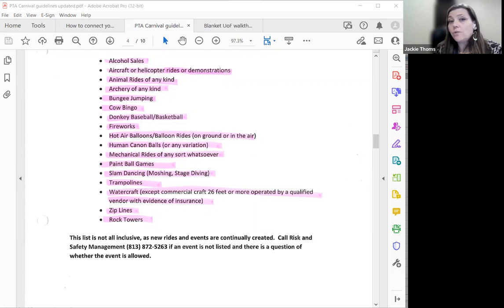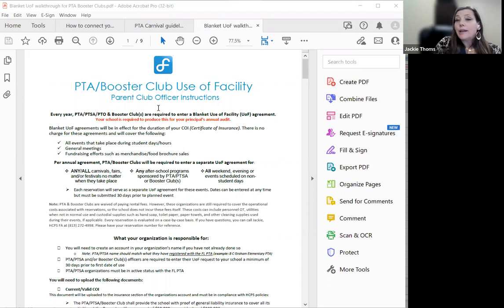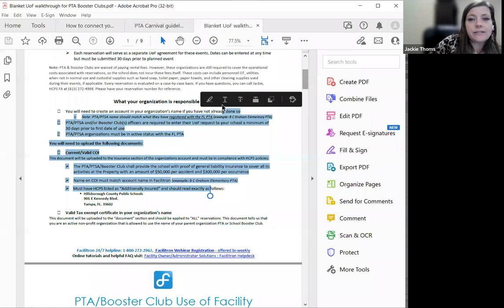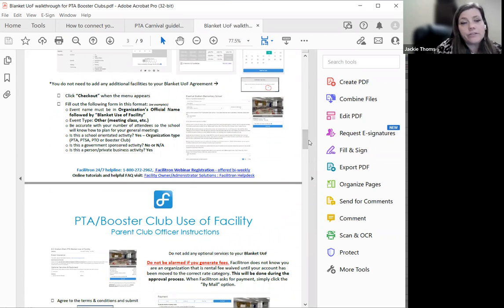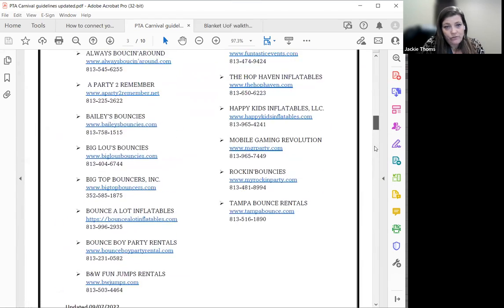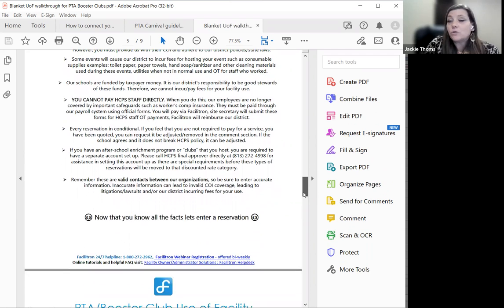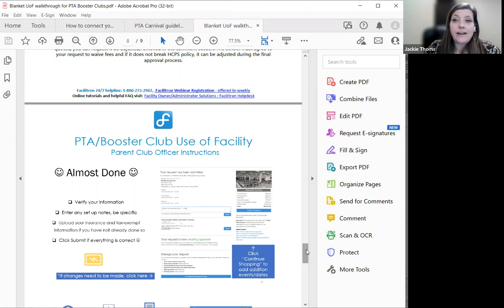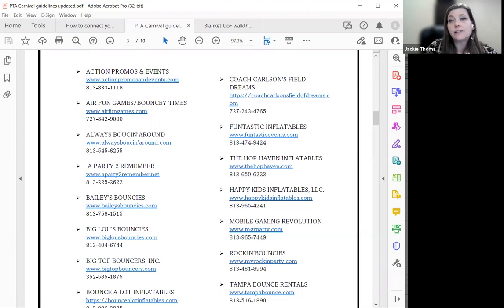Facilitron 101-everything you need to know about Facilitron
Please join HCCPTA President, Ami Marie Granger Welch and HCPS Operations Representative for Facilitron, Jackie Thoms for an informative training on the facilities management system used by HCPS.